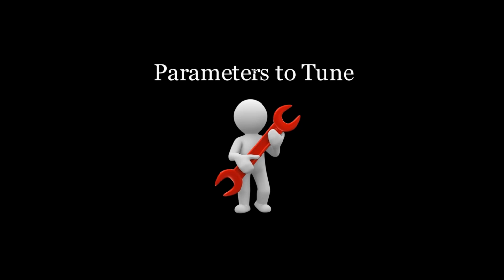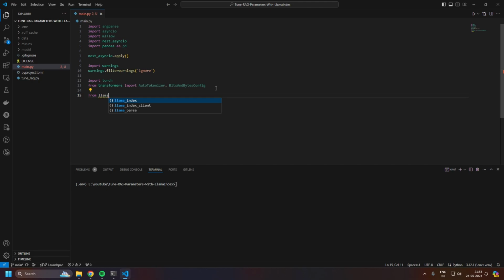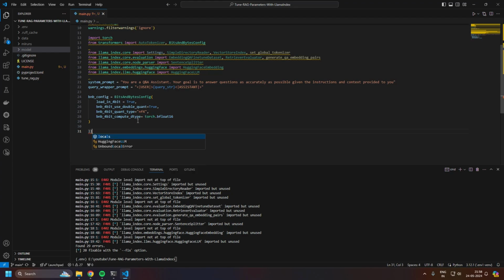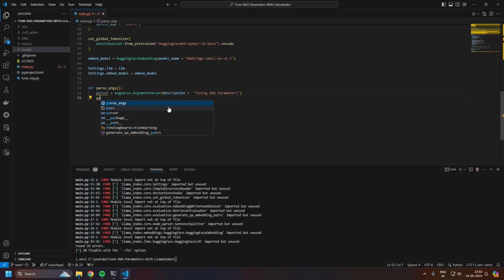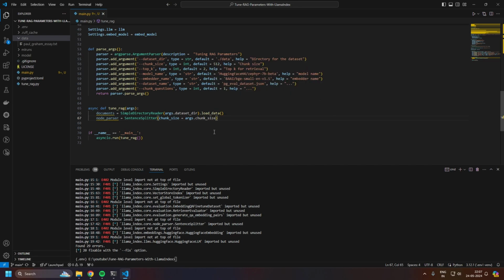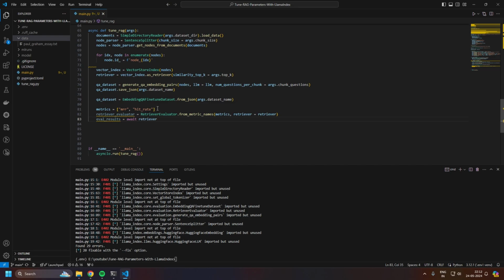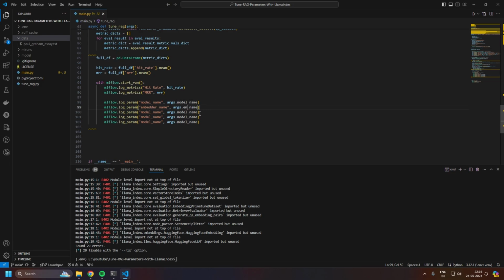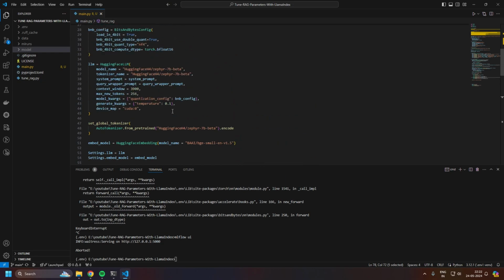Track RAG Parameters using Mlflow Pipelines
Welcome to my tutorial on how to tune Retrieval-Augmented Generation (RAG) parameters using Llamaindex as a framework and track these metrics and parameters using Mlflow.

By the end of this tutorial, you'll have a powerful backbone that you can use to find out the best values for RAG parameters and quickly iterate over experiments.